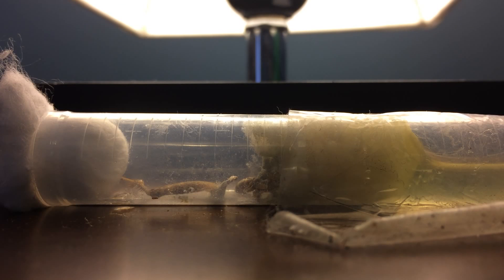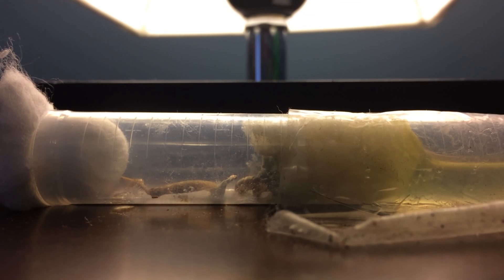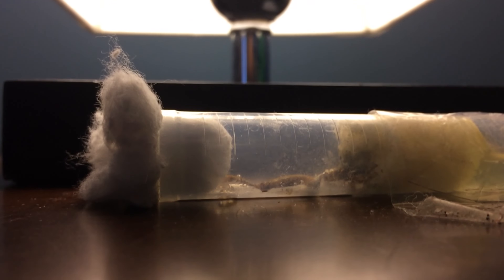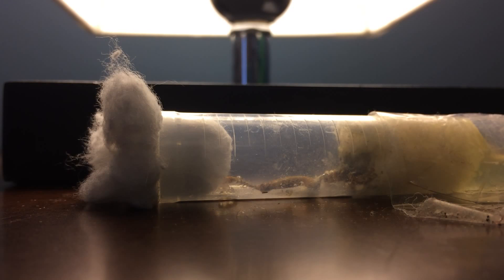Moving colony (part one)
We hit 20 subs a special will be coming out soon